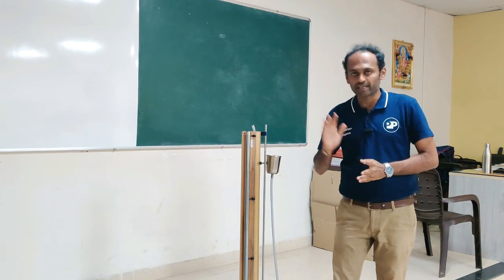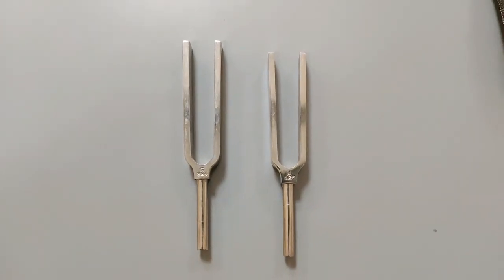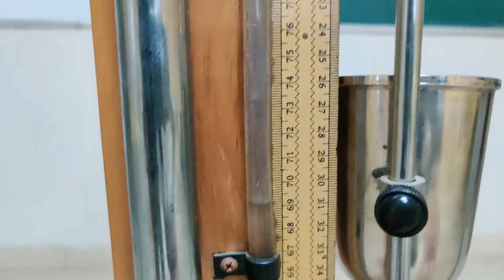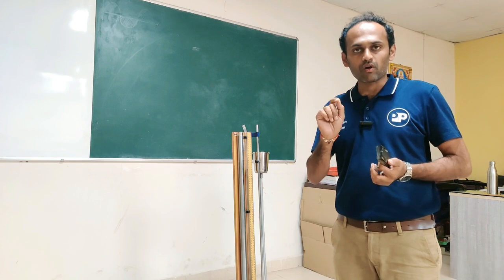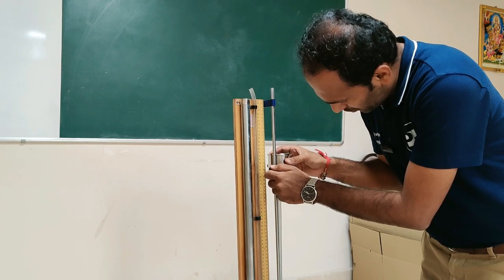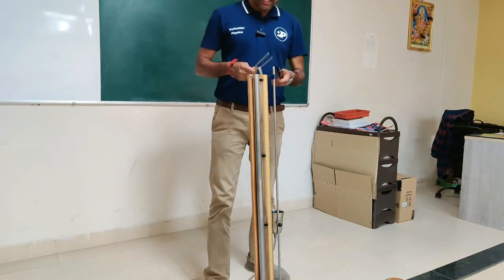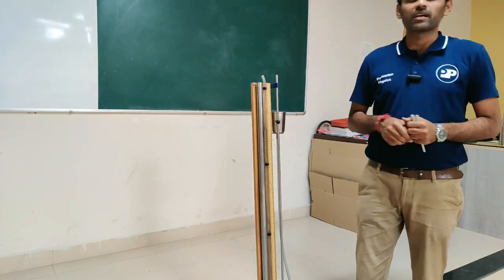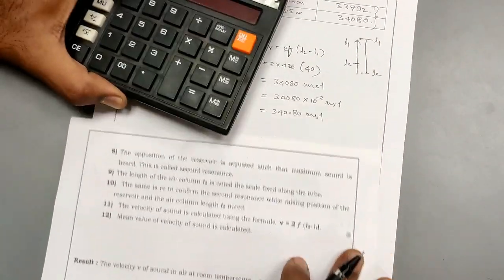RESONANCE AIR COLUMN | VELOCITY OF SOUND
1st PUC Physics Practical Resonance air column, velocity of sound in air.

Resonance air column | velocity of sound in air | 1st puc physics practicals n kannada